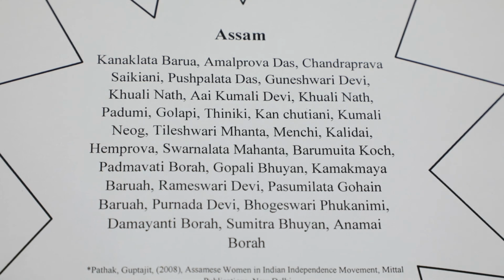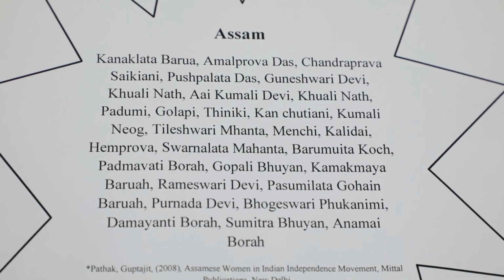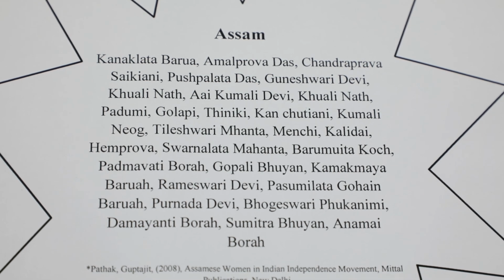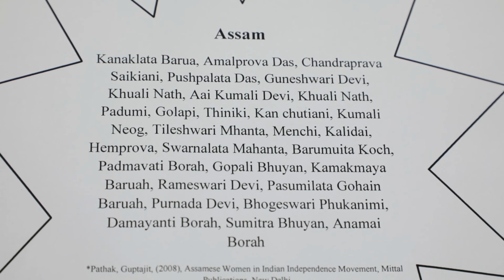સ્રોતો નિદર્શન વિડિયો